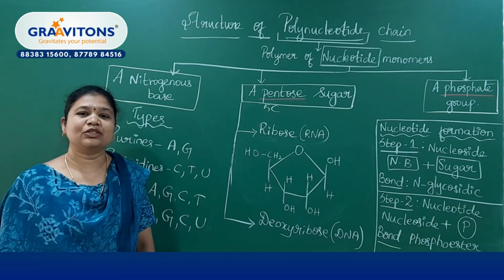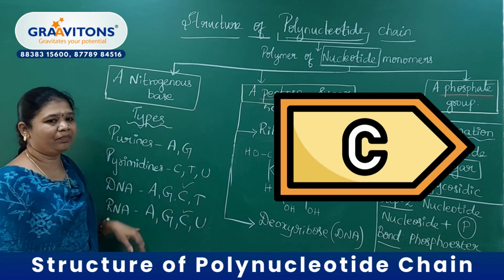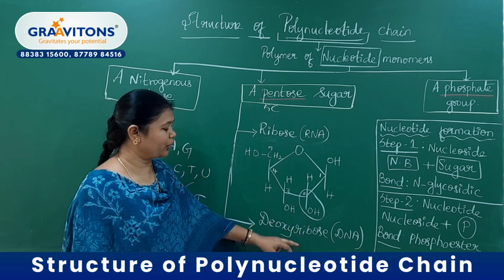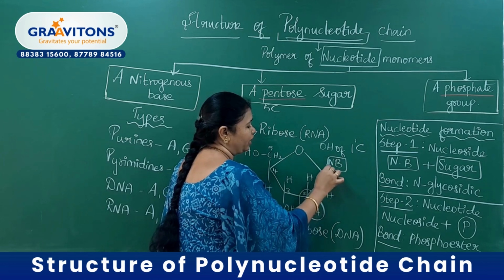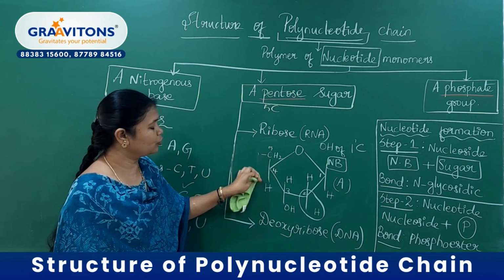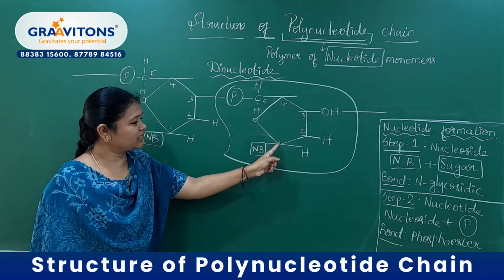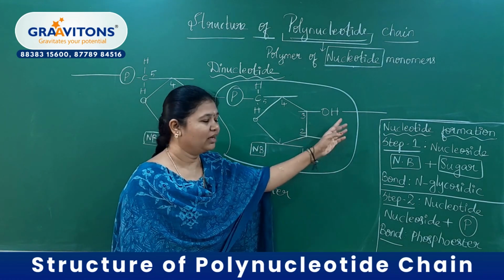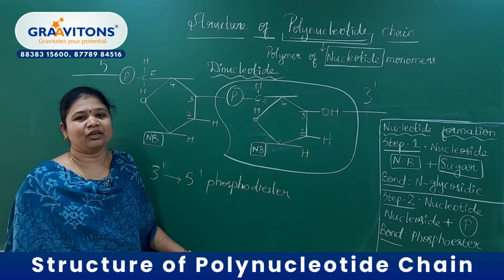NEET Biology: 12th CBSE - Structure of Polynucleotide chain